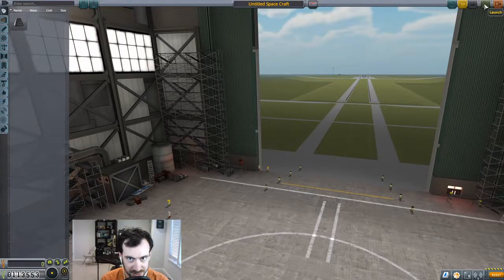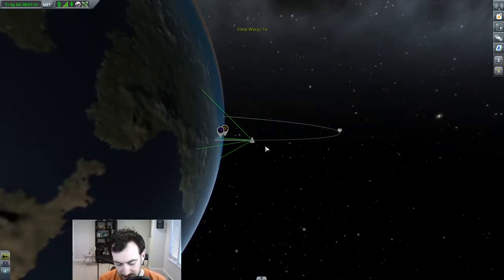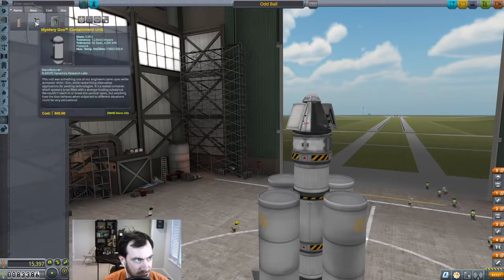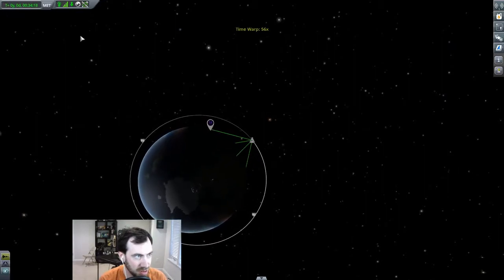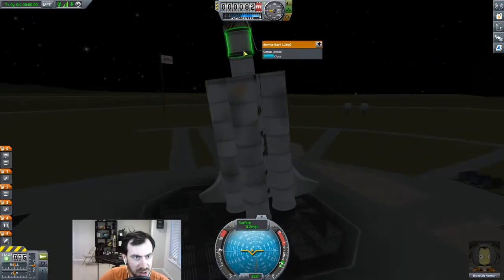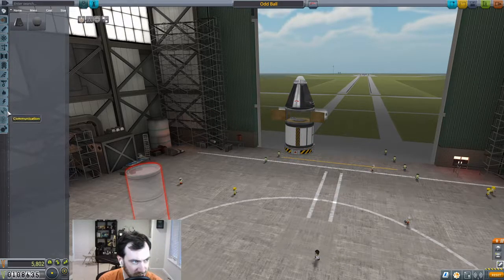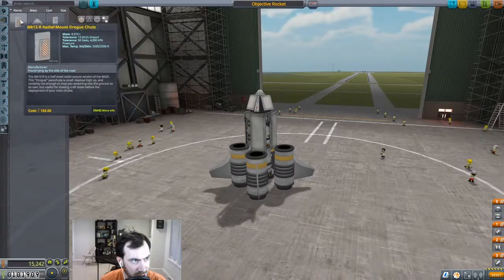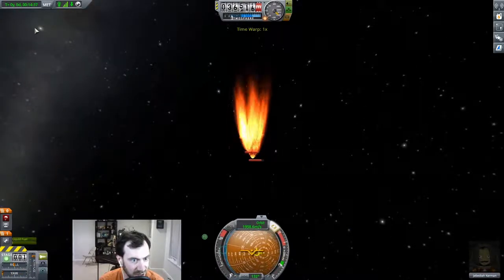To the Erk Side of the Mun: Week 2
In this episode Erk manages to obtain an orbit and realizes just how bad a re-entry he really is.